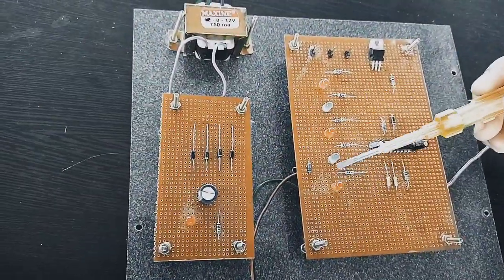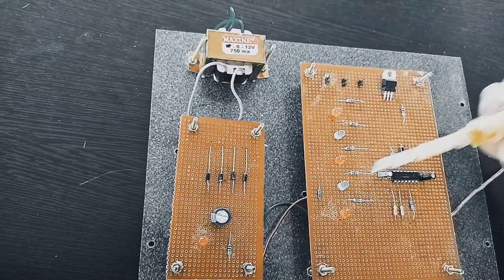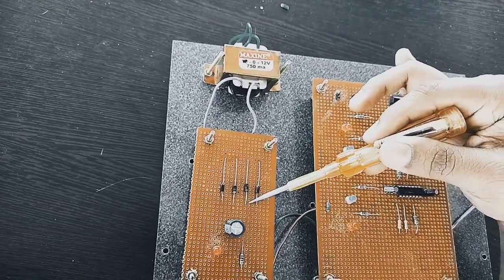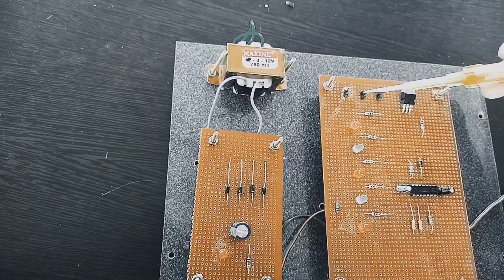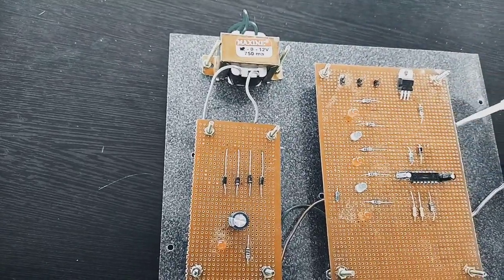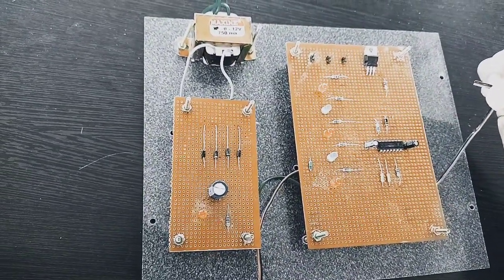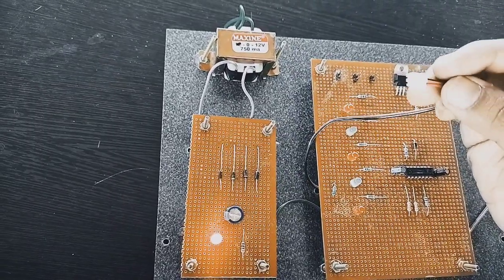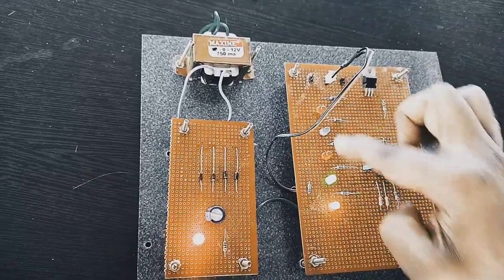battery🔋 level monitoring part 2